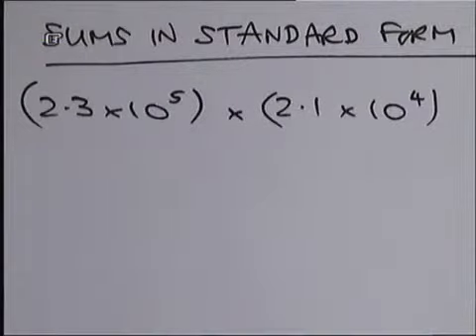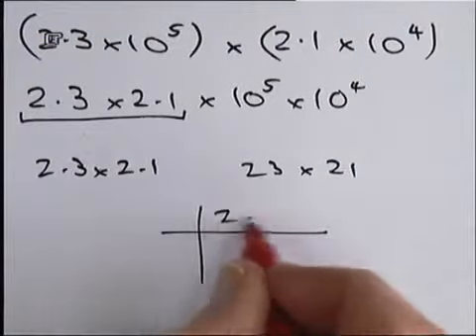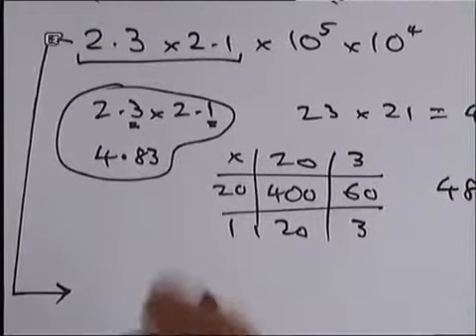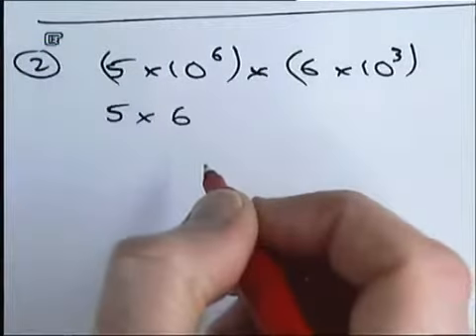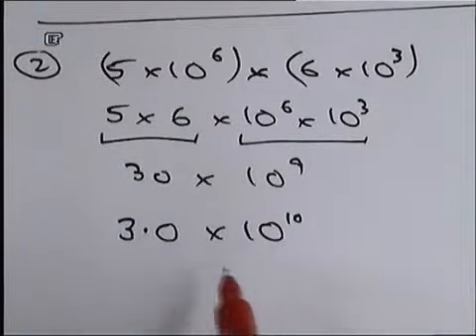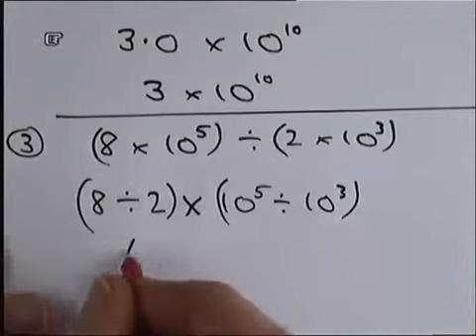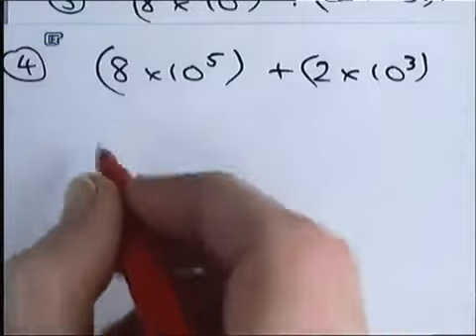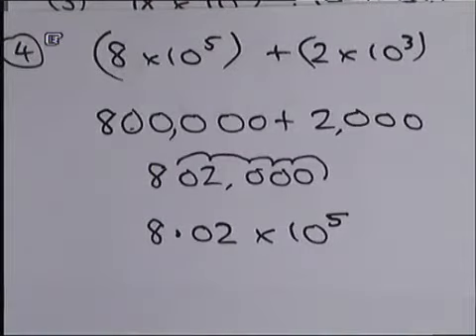How to do sums with numbers in standard form wmv